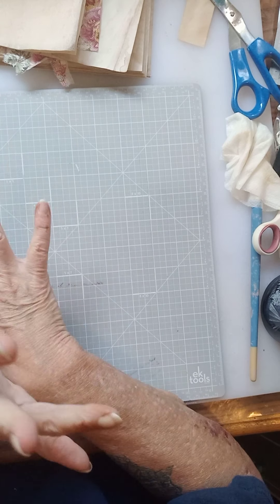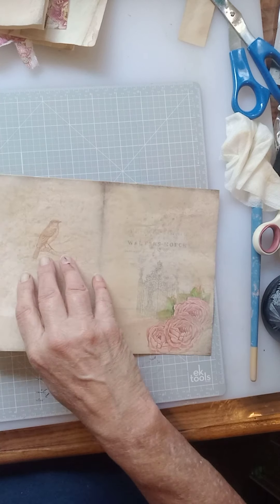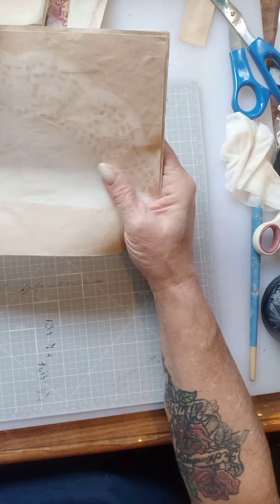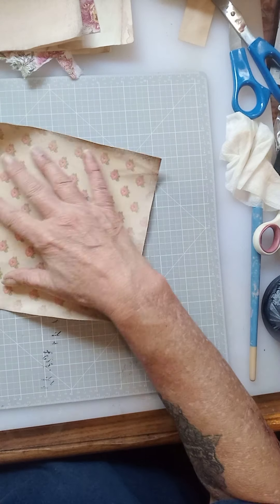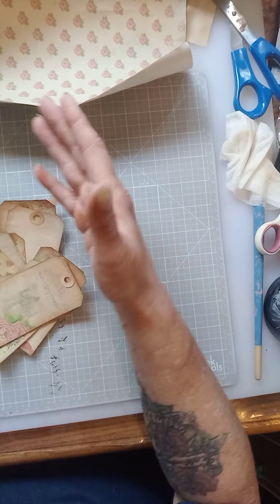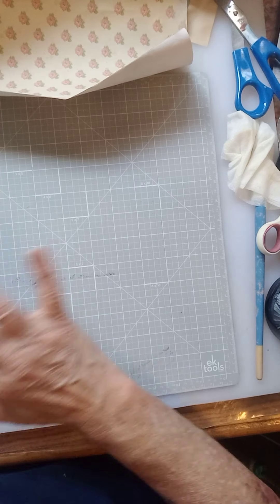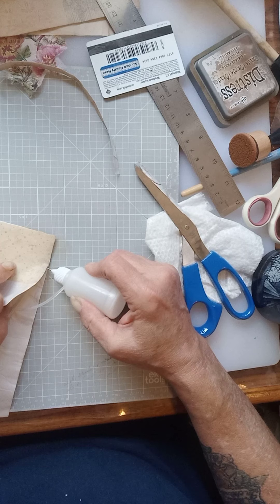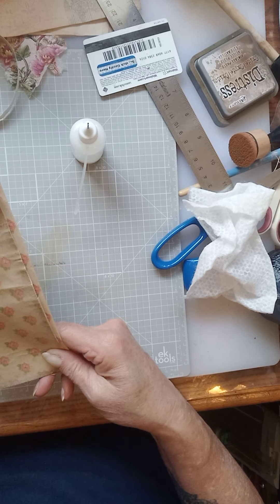Honoring Gi Kerr - Day 12 - Looking back and forward.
Thank you for joining me today as I continue to honor Gi Kerr. She is a very talented and amazing artist.
Gi is one the most respected and loved artists in our Junk Journalling community. I am so blessed that I am a subscriber and I look for her daily videos.
Please support Gi Kerr on her social media and join her Facebook group. She LOVES the input from her members and loves to see what you create. Listed are her links: